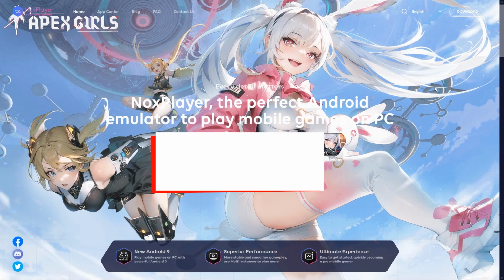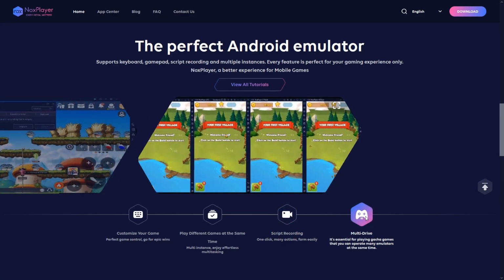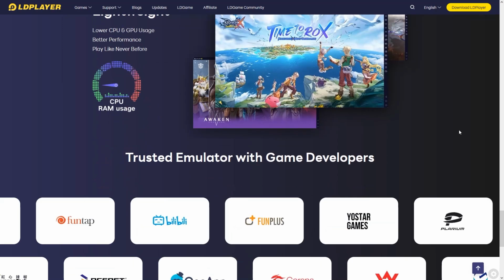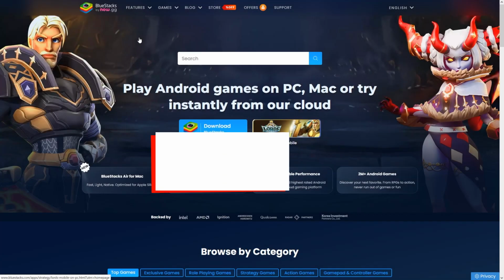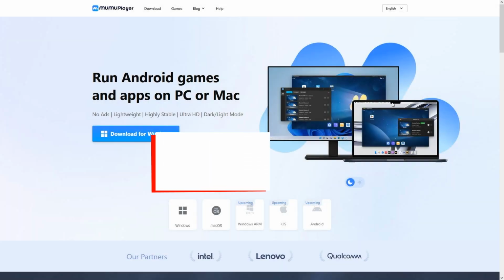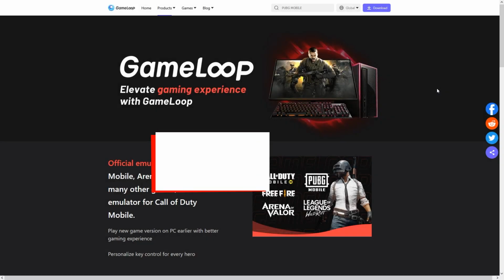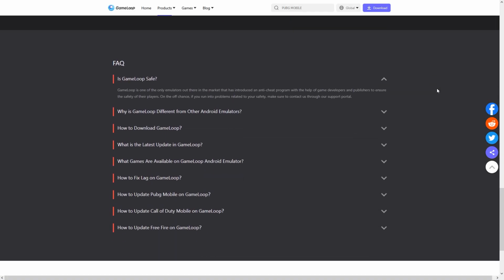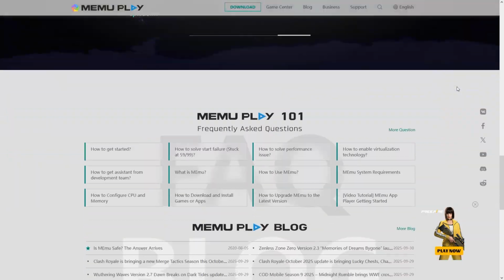Run Android Apps & Games on Windows – Top FREE Emulators for Beginners!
Want to run Android apps or games right on your Windows PC? In this video, I’ll show you the best beginner-friendly Android emulators for Windows — perfect if you want to play mobile games, test apps, or enjoy Android on a bigger screen. These emulators are free to use, simple to install, and work great for both gaming and productivity.

📌 Timestamps:
0:00 Let's find the best Android Emulator for Windows
0:13 Quick review of NoxPlayer
0:40 Quick review of LDPlayer
1:07 Quick review of BlueStacks
1:38 Quick review of MuMu Player
2:04 Quick review of GameLoop
2:29 Quick review of MEmu Play
2:53 Final words about Android Emulators for Windows